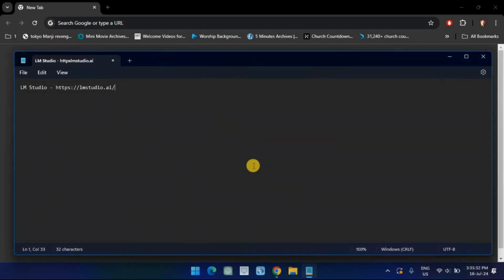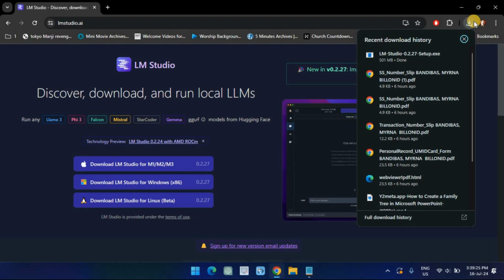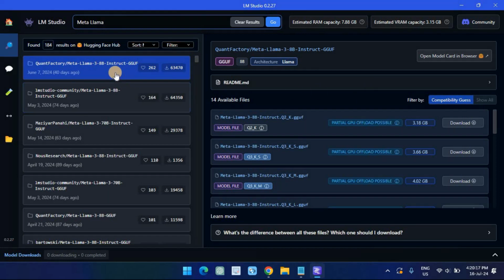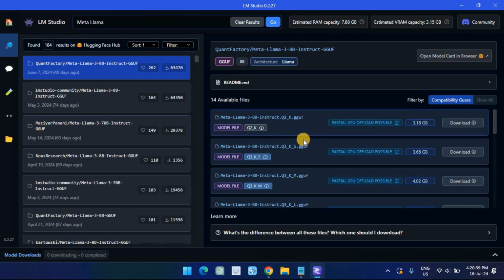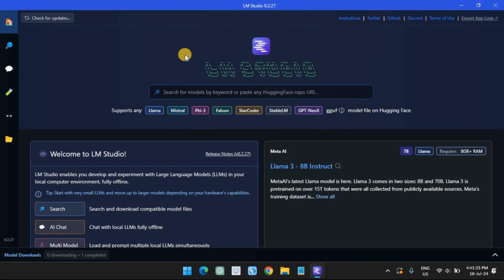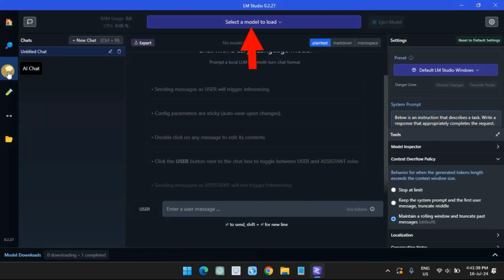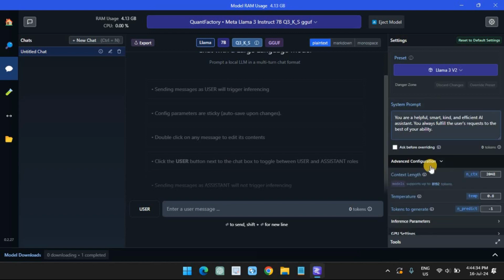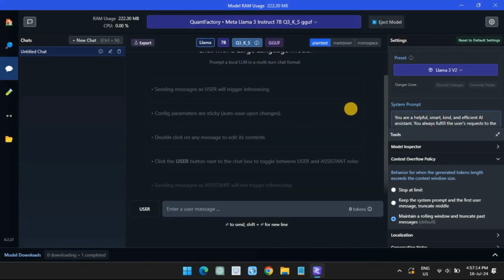How to Run Llama 3 by Meta AI Locally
Although Meta AI is only available in select countries, you can download and run the Llama 3 locally on your PC regardless of your region. Follow the steps in the video to run Llama 3 by Meta AI locally.

Chapters:
0:00 Intro
0:23 Step 1: Install LM Studio
1:55 Step 2: Download Meta’s Llama 3 locally
5:33 Step 3: Load the downloaded model
6:35 Step 4: Run Llama 3 (and test it with prompts)
7:46 End screen

What you will learn:
1. Step 1: Install LM Studio
     a. How to install a framework to run the Llama 3
     b. how to get the LM studio
     c. How to download and install LM Studio for Windows
     d. How to have LLM framework
2. Step 2: Download Meta’s Llama 3 locally
     a. How to download Meta’s Llama 3 to your PC
     b. How to download models
     c. How to download LLM models
     d. How to download Meta Llama 3, Meta Llama 2 and Meta Code Llama models
     e. How You can also use your LLM framework to download the LLM
     f. How to find various quantized LLMs
     g. How to select your preferred version
3. Step 3: Load the downloaded model
     a. How to select a model to load
     b. How you can offload the entire model to the GPU
     c. How to offload the entire model to the GPU
4. Step 4: Run Llama 3 (and test it with prompts)
     a. How you can start chatting with Llama 3 locally
     b. How to start chatting with Llama 3 withouth internet connection
5. How to run Meta’s Llama 3 on your Windows 11 PC locally